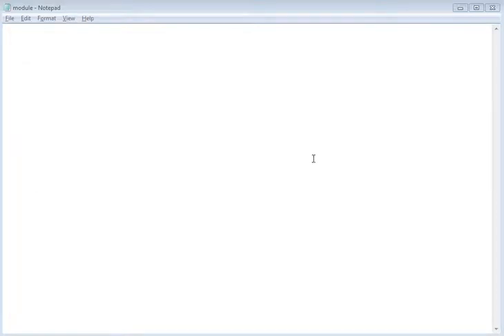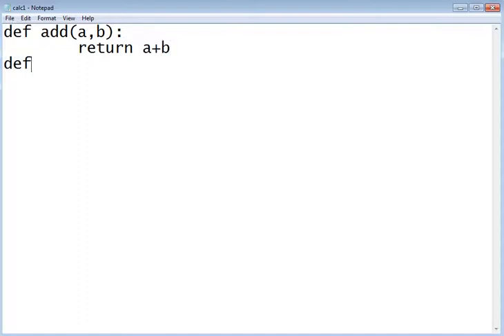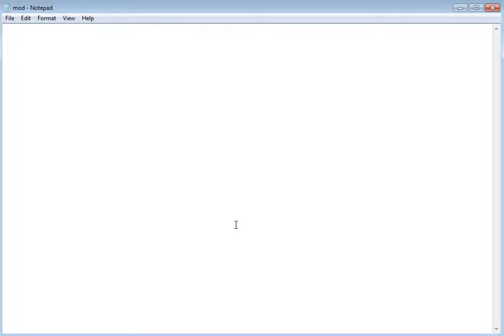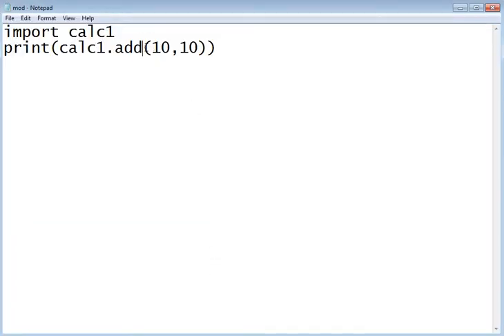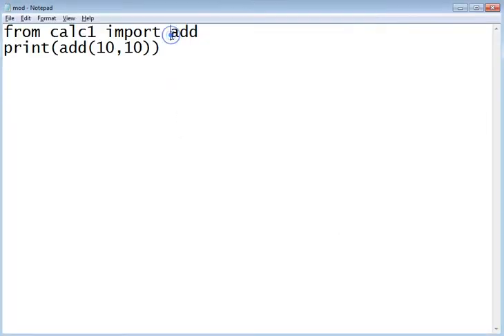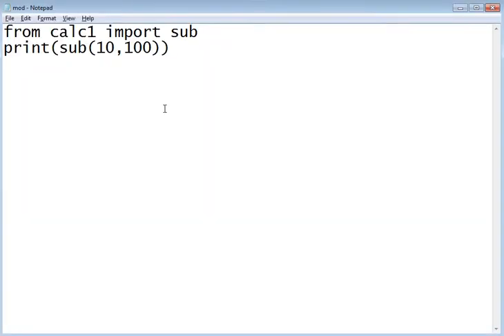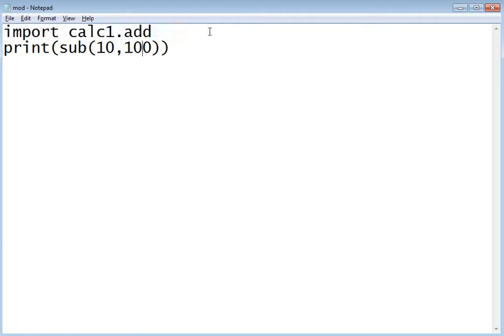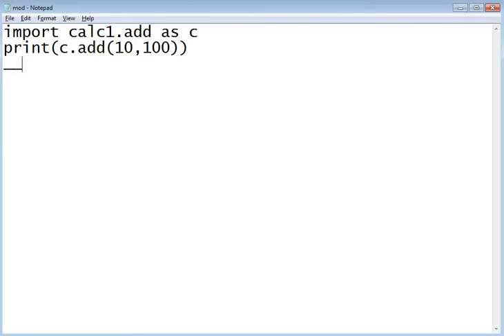Python- Write your own modules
This video shows how you can write modules, packages and use them as modules, functions, package directories using import, from keywords.